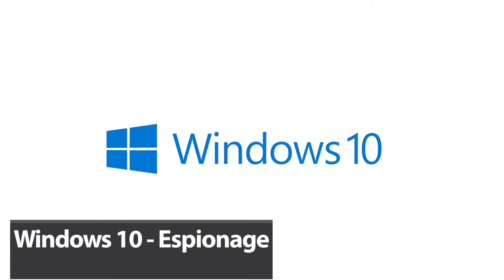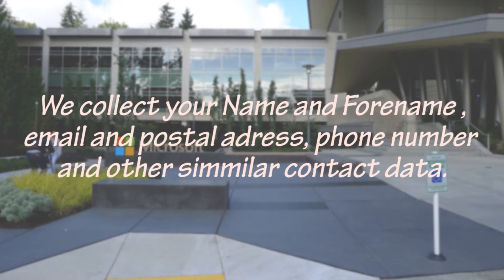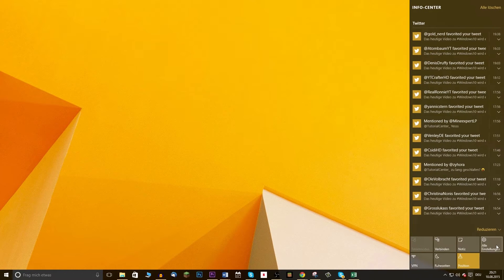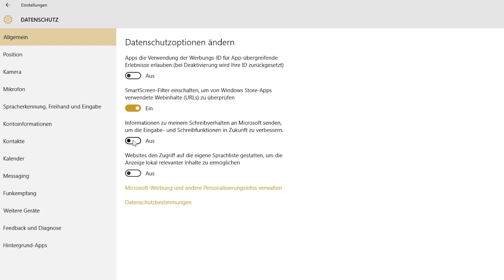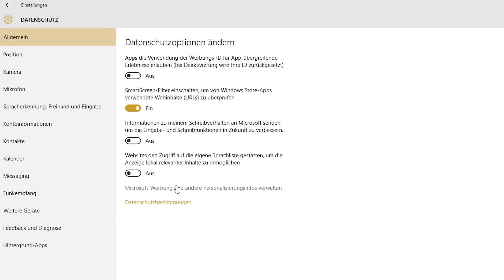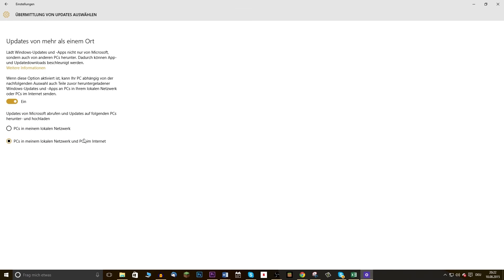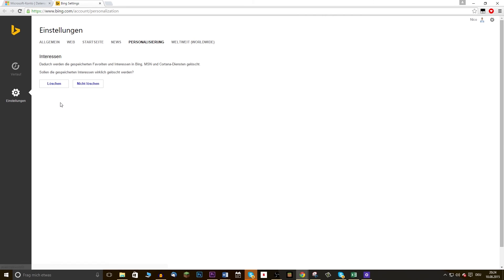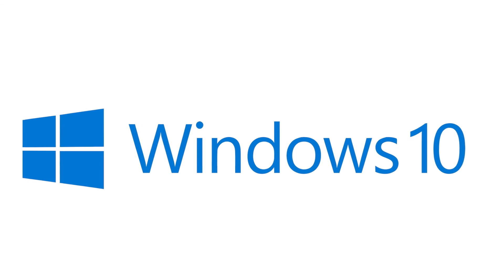Windows 10 SPYING on you !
Windows 10 SPYING on you ! deactivate the espionage-functions.

►► Infos:

What Windows 10 knows about you and how you can prevent the Espionage will be told in this video !

My Equipment

PC

Monitor 1
Monitor 2

The product isn't getting more expensive for you.